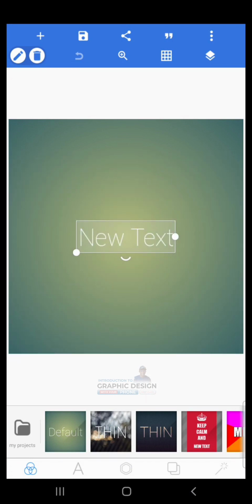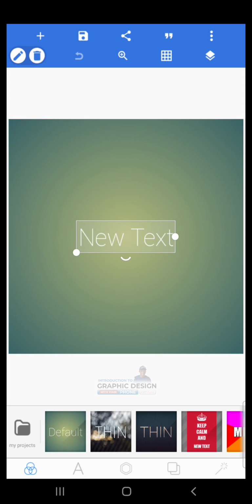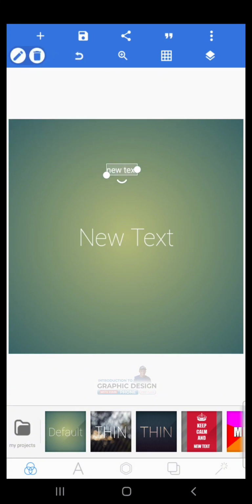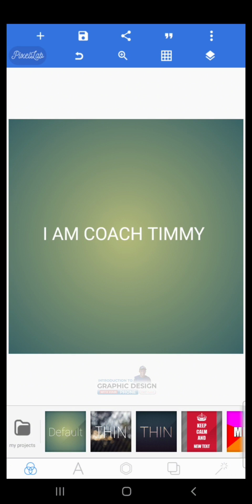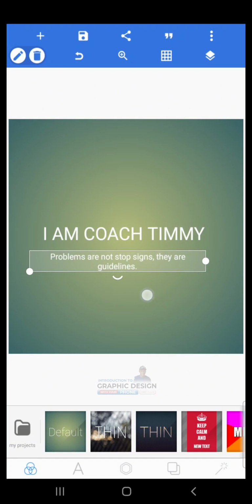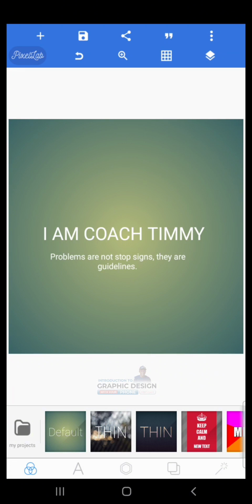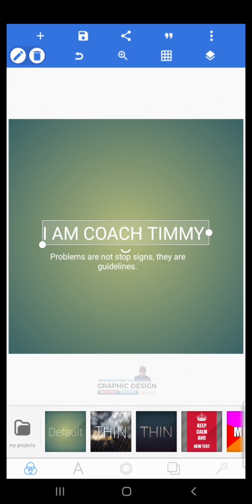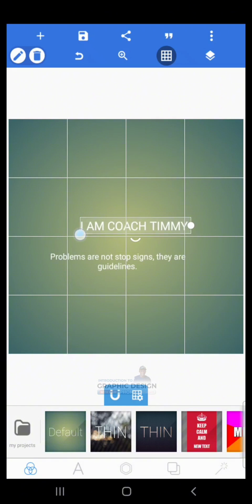TOOLS IN PIXELLAB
I explained the interface of what the pixellab is all about:

- Top Bar
- Preview Bar
- Bottom Bar